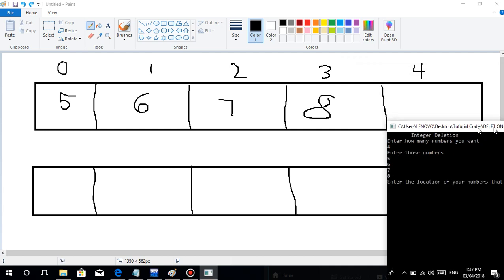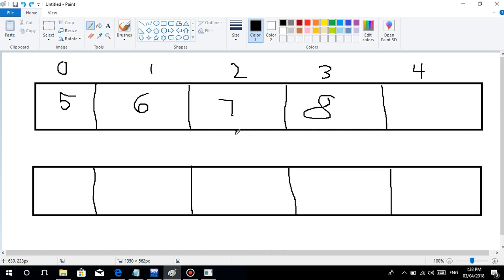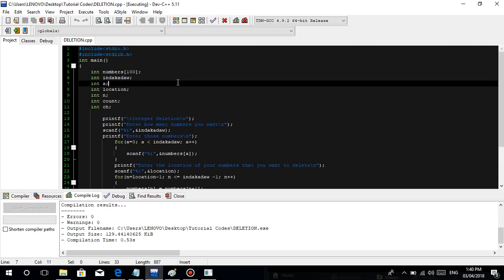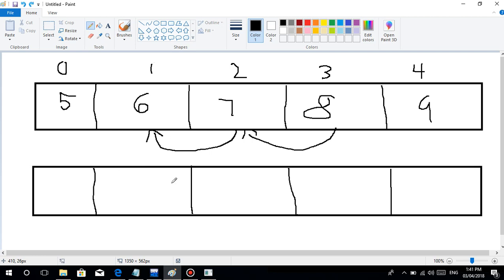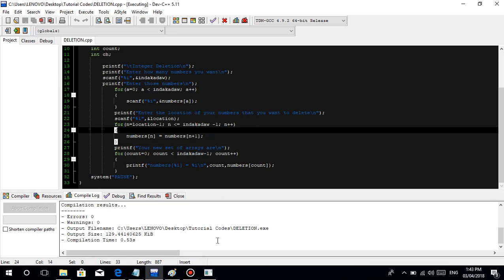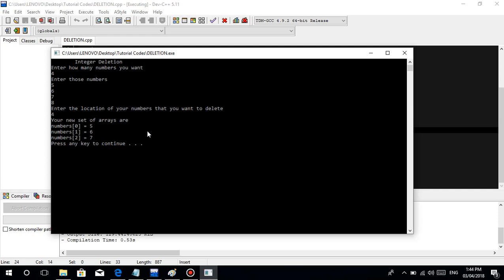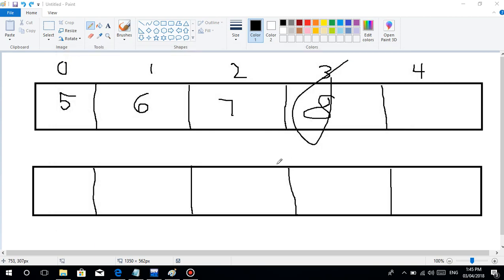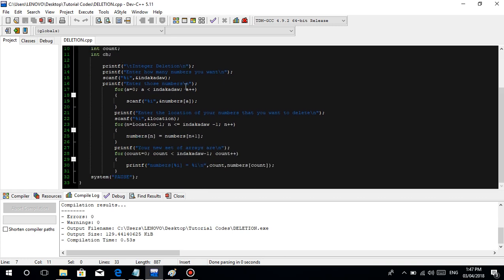C Programming Tutorial (TAGALOG VERSION) - #38 Deletion of element from Array in C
Deletion of Element in an Array guys :)

I hope you'll enjoy and may matutunan po kayo :D